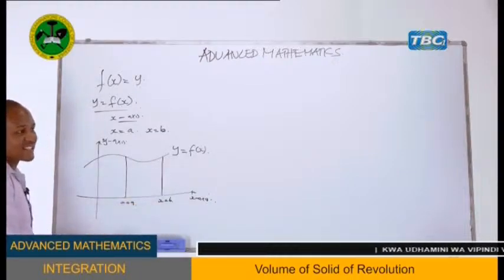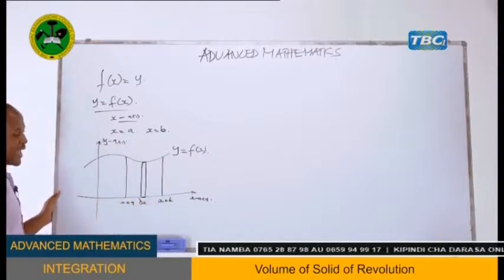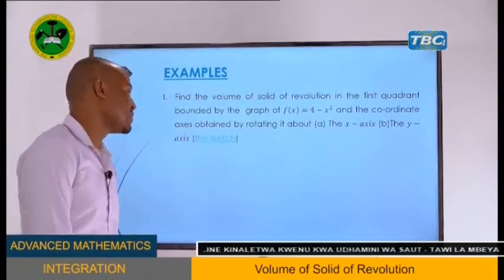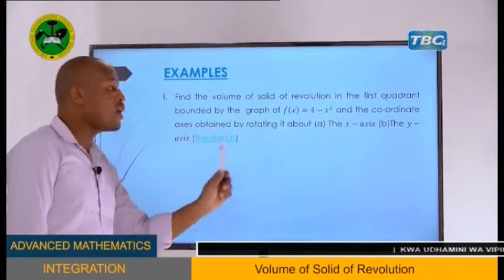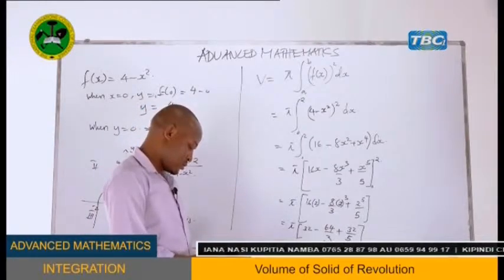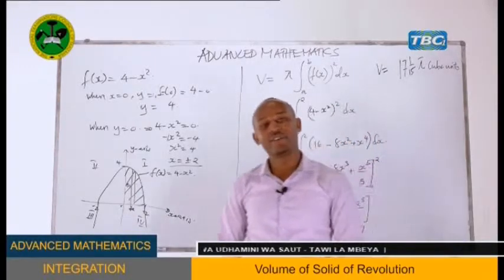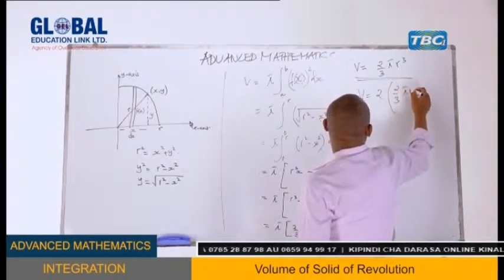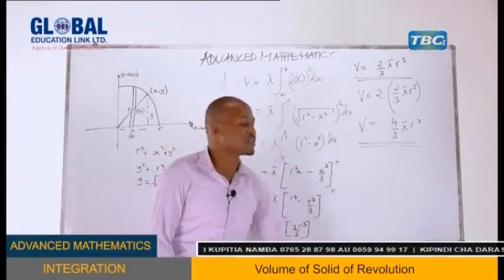DARASA ONLINE: ADVANCED MATHEMATICS (INTEGRATION-FORM VI)